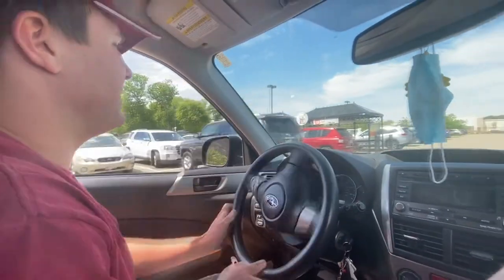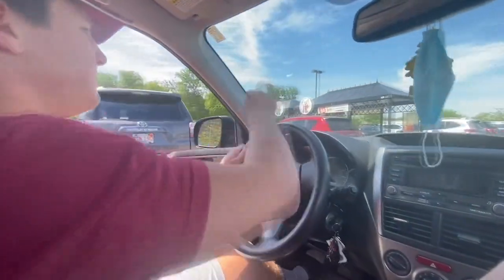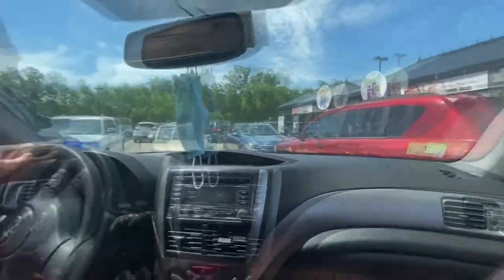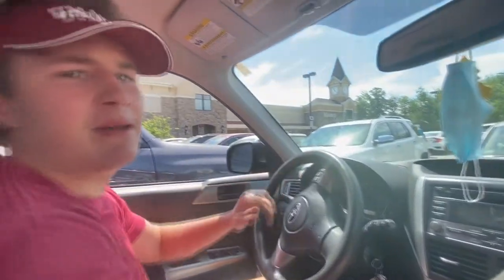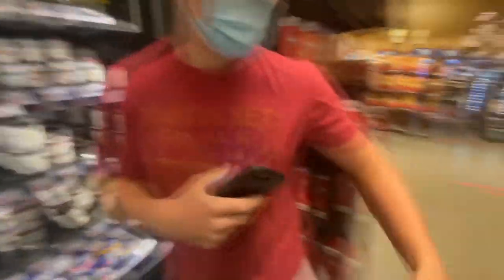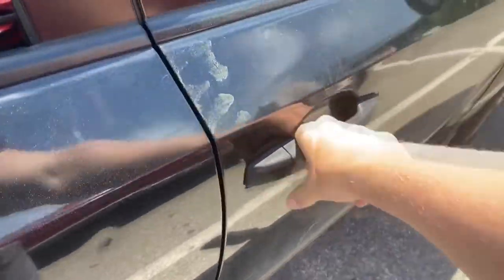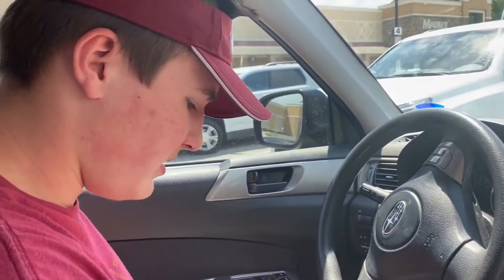I Tried InstaCart And Made ...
My friends been working instacart for a few weeks now and I thought you guys would find it helpful to see how it's done. Definitely a great way for people to make money considering all you need is a phone and a car, (must be 18 years old). Hope you guys enjoyed today's video and please just destroy that like button.

Instagram Motivation Page: @Exponentialitylife